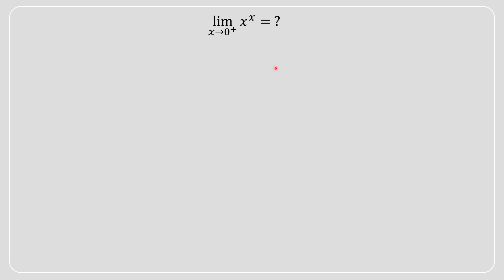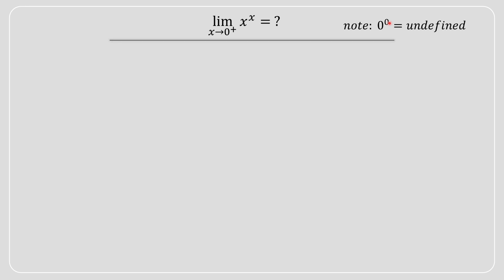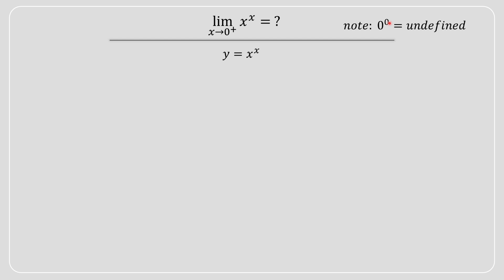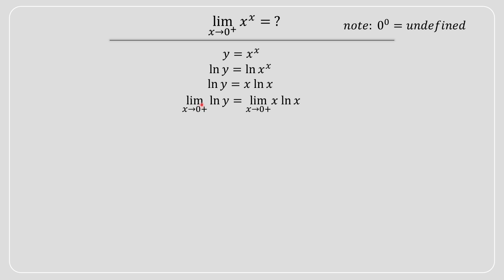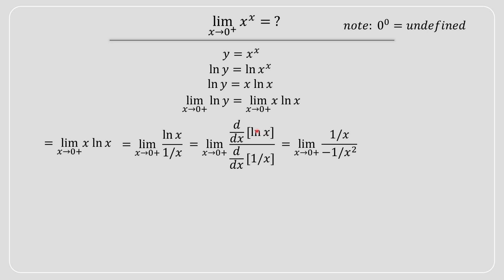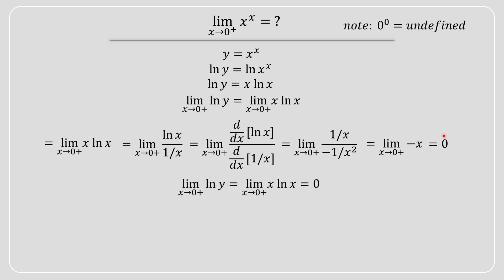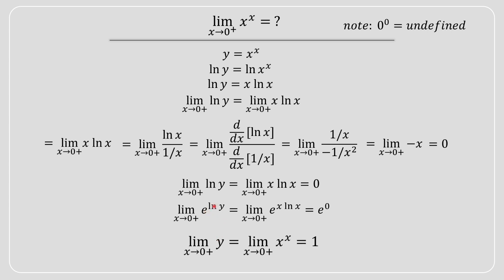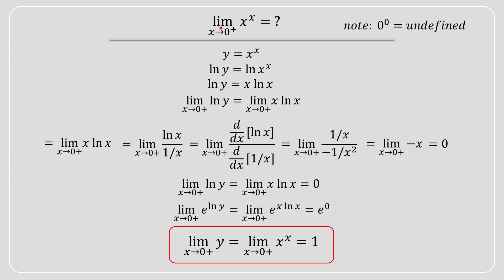Limit x^x Proof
In this video, we'll break down the limit x^x using L' Hôpital's rule in a clear and engaging manner.